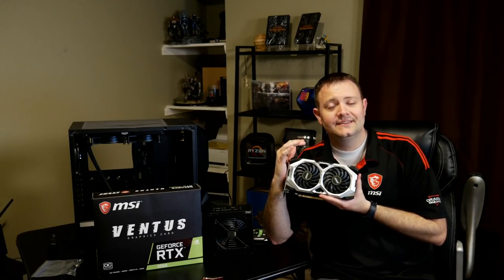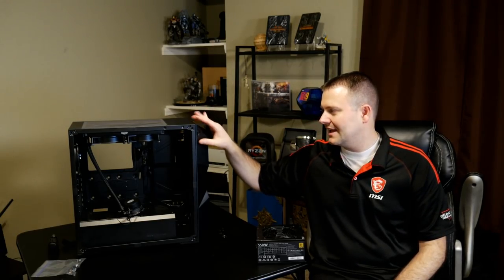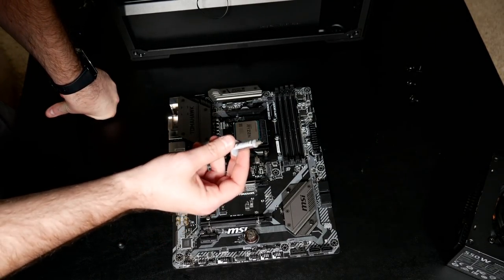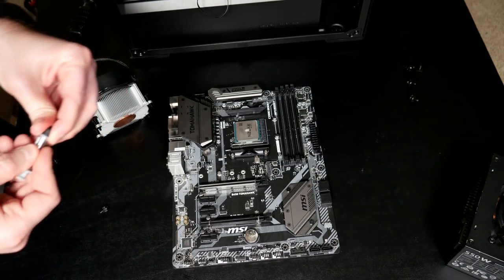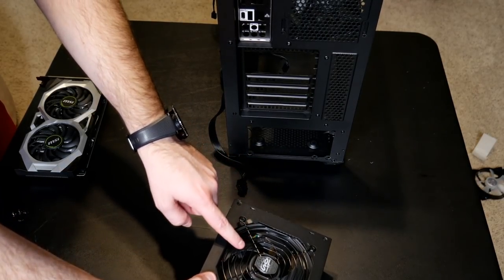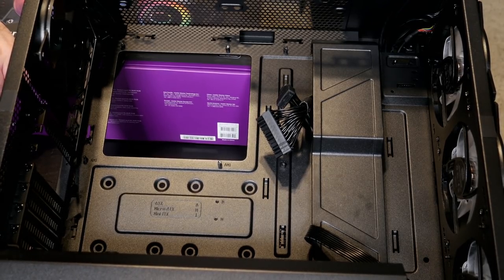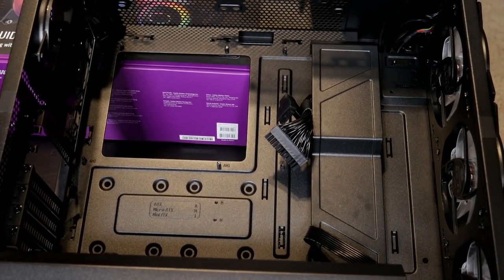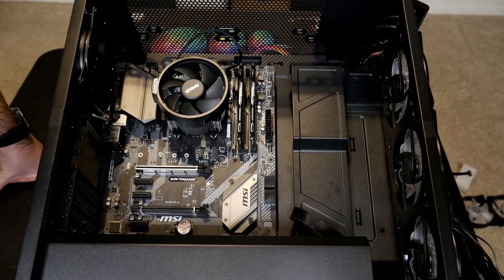Full How to Build a PC Guide for Total War: Three Kingdoms ft. MSI B450 Tomahawk